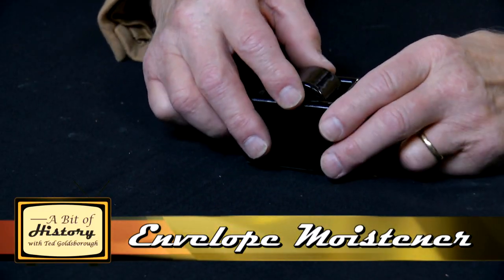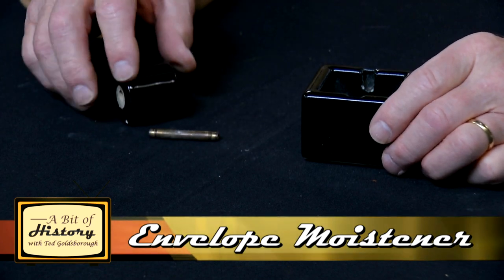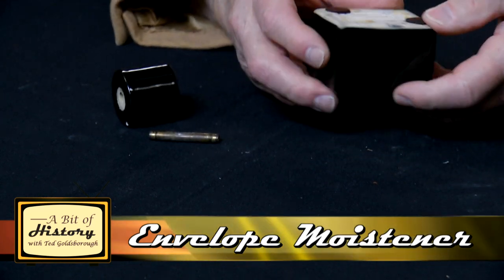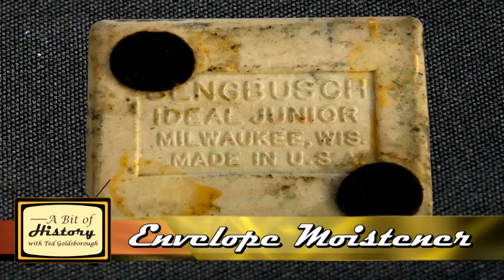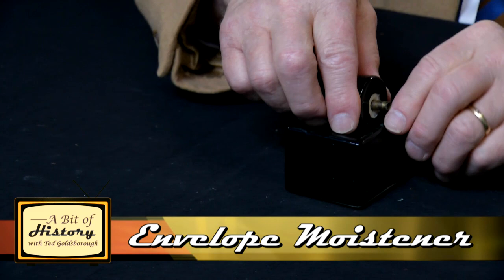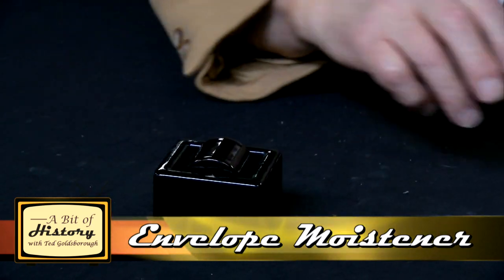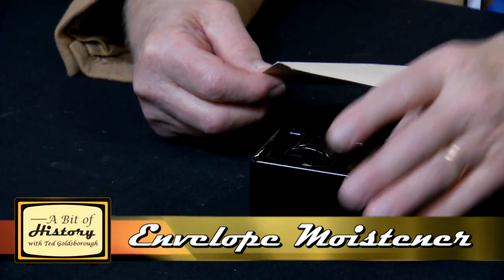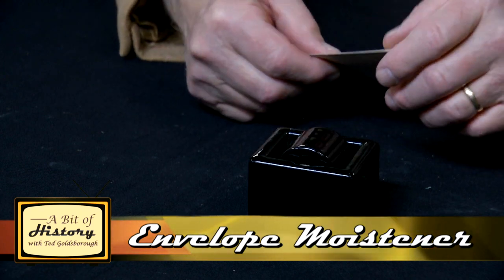A Bit of History - Envelope Moistener